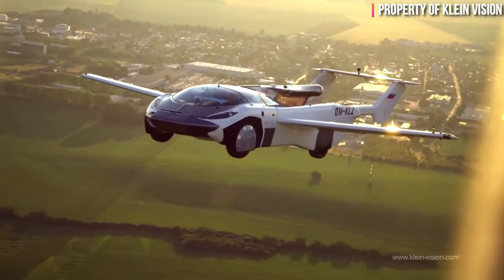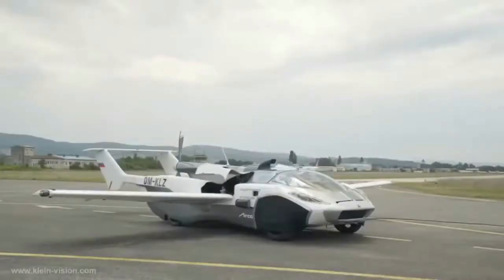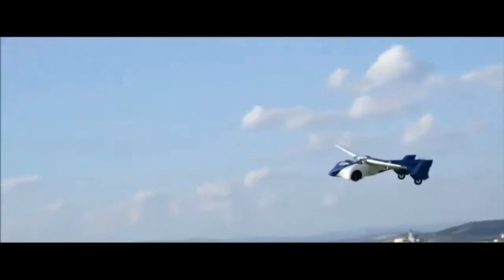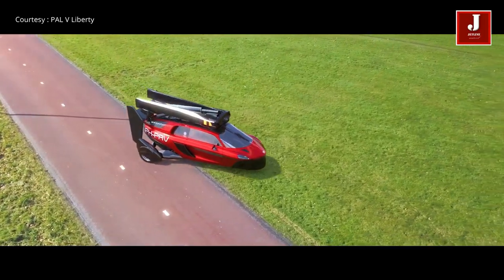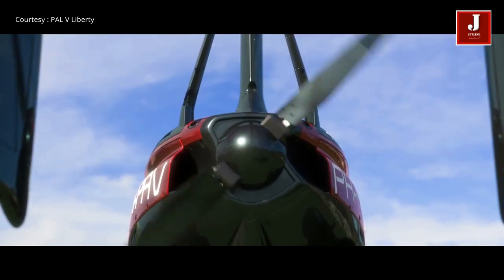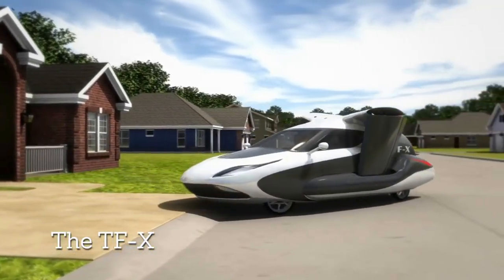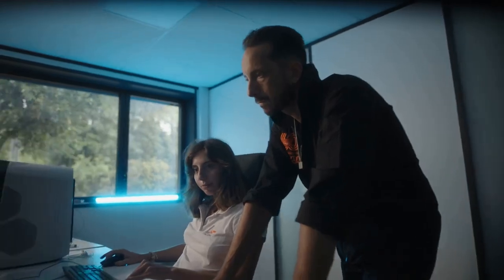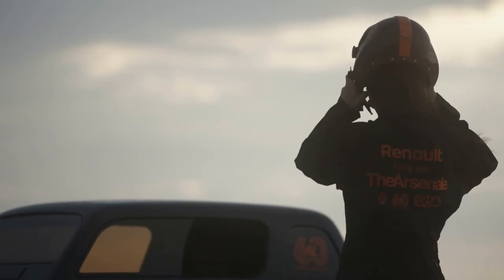5 Real Flying Cars Are So Advanced You’ll Be Amazed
Klein Vision Aircar
The first one on our list is Klein Vision Air car. This vehicle is fascinating! First off It’s a really flying car, yes, it can actually fly you from one destination to another. The model was created by Professor Stefan Klein. The Air Car combines the functionalities of a car and an aircraft, allowing it to be driven on roads and flown in the air. The Air Car features a sleek design with retractable wings and a rear-mounted propeller, and backed by a BMW engine and uses regular petrol.

The PAL-V Liberty
 Features a sleek and compact design and It is powered by both a gasoline engine for driving and a flight engine for flying. On the road, it operates as a three-wheeled vehicle with a top speed of 160 km/h. In the air, it can reach a maximum speed of 180 km/h and even caters for a cruising speed of 140 km/h.

Terrafugia TF-X
The Terrafugia TF-X is a concept for a vertical takeoff and landing flying car.Terrafugia is an American aerospace company that specializes in the development of innovative personal air transportation solutions.
The TF-X is a four-seat flying car that combines the ability to drive on roads with vertical takeoff and landing capabilities.
The vehicle is envisioned to feature a hybrid electric propulsion system,
It would have foldable wings with tilt-rotors that enable vertical flight and horizontal propulsion during forward flight.

Renault air 4
Did you ever stop to think maybe one day Renault will become a flying car! Probably NOT!
the AIR4 body stays similar to the original 1961 car but is entirely made of carbon fibre to keep the weight low, and is made of a body that sits within the centre of four two-blade propellers.
The Renault doesn’t have doors like other flying cars, instead users lift up the carbon fibre shell at the rear to get inside the cabin.